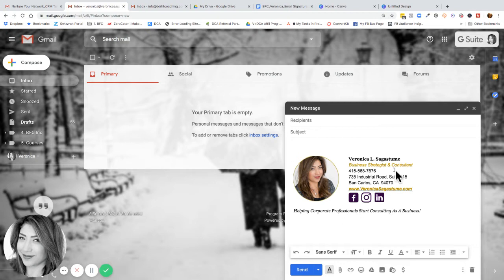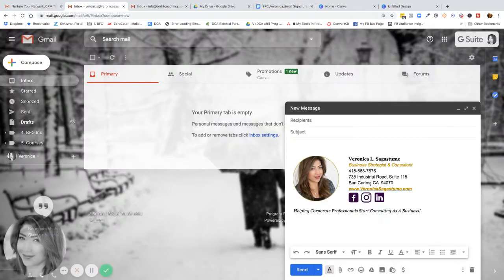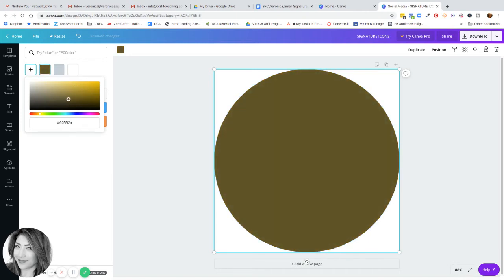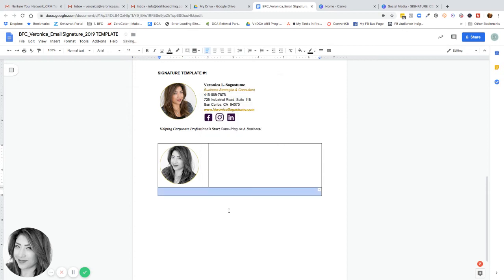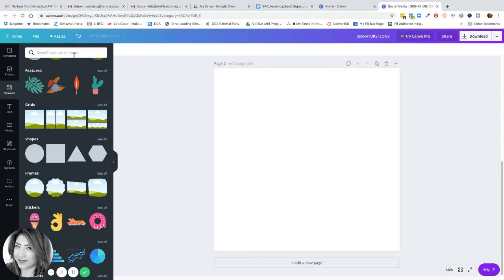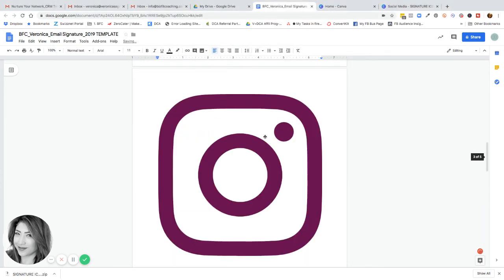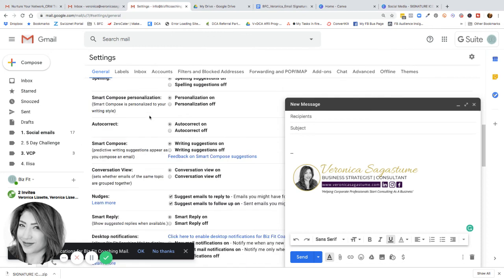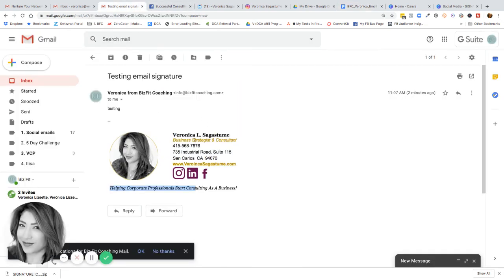Create A Clickable Custom eMail Signature using Canva and Google Doc for your Gmail Signature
How To Create A Clickable Custom Signature using Canva and Google Doc for your Gmail Signature: Create and ADD A Custom Gmail Signature With Your Photo, Clickable Social Icons, and Logo.: using Canva and Google Doc. (your secret weapon to engagement and visibility)

Nurture Your Network: A full guide plus 6 EMAIL TEMPLATES TO RECONNECT & CONVERT

You’ve been in the business world long enough to know the value of establishing a strong, active network . . . So what happens when you realize you’ve let valuable relationships slip?  Is it possible to reach out to neglected contacts without looking sleazy, salesy, or desperate?

Don’t worry: This is fixable.
Re-sparking fizzled connections is actually pretty simple...
Provided, of course, that you have a plan.

GRAB MY FREE RESOURCE
10 Steps to KickStart Your Bookkeeping Business

LET'S GET SOCIAL, HERE’S WHERE YOU CAN FIND ME